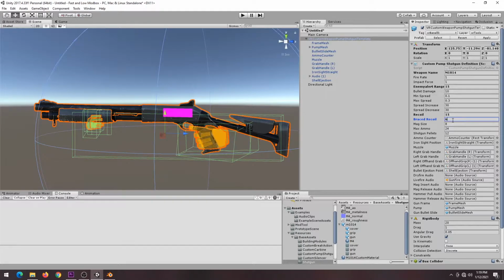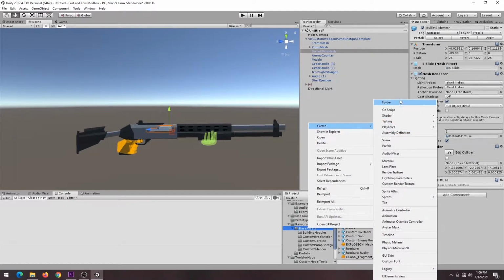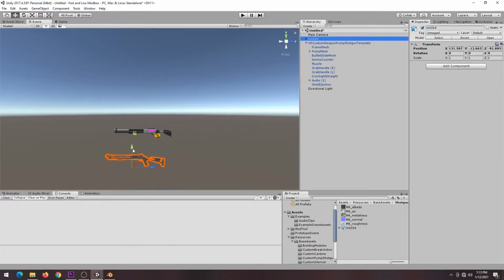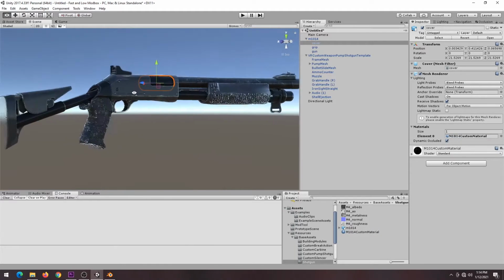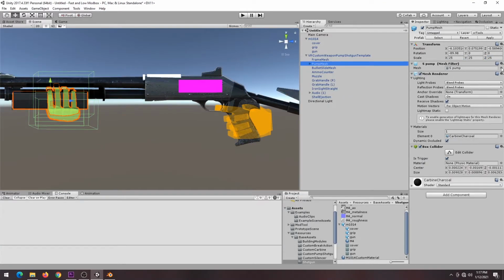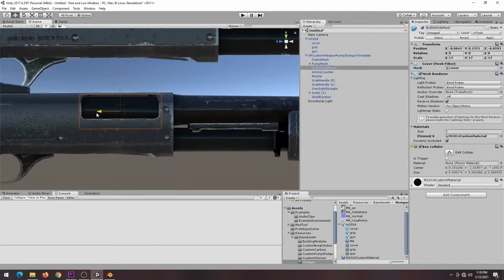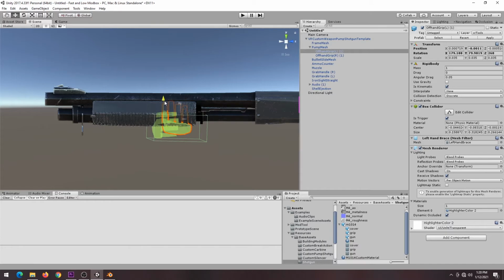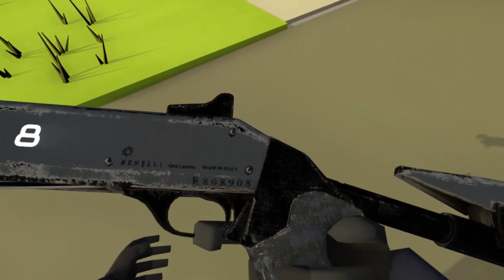Fast and Low Editor - Creating Custom Weapons (Shotgun)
Learn how to use the VRCustomShotgunTemplate to create a Shotgun-type weapon in Fast and Low.